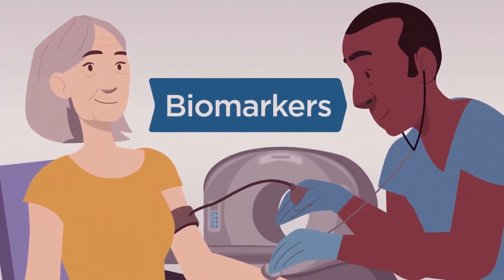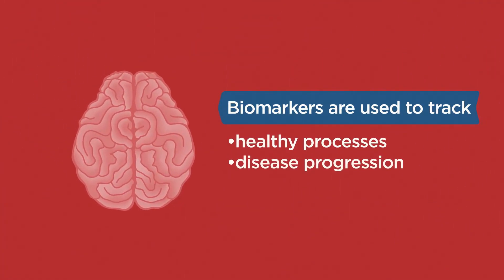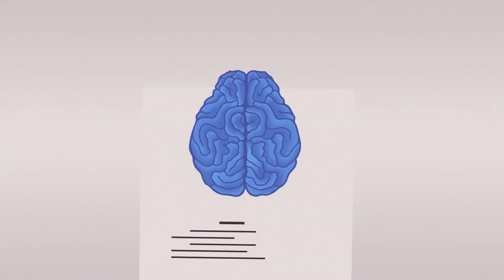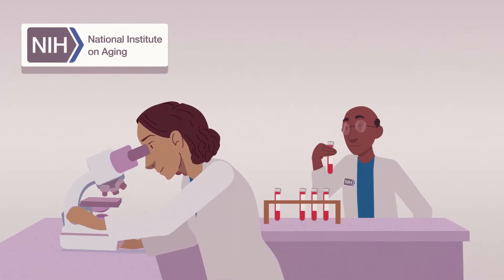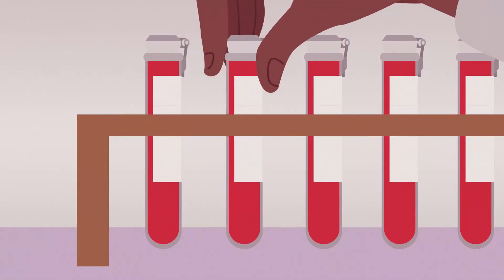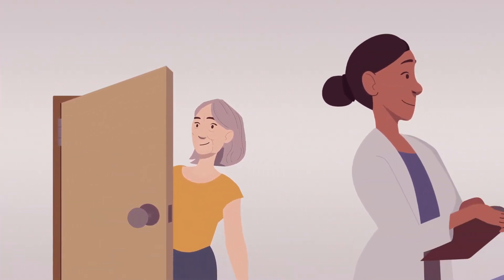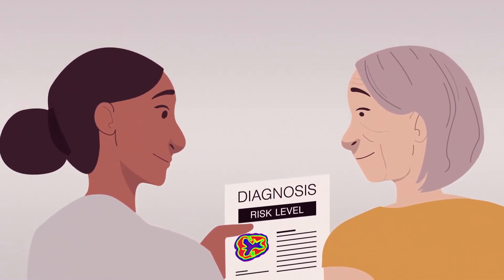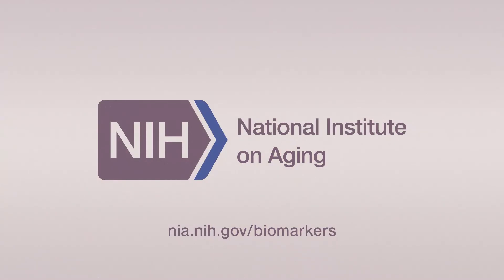Biomarkers and How They Help Diagnose Dementia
Biomarkers are measurable indicators of what’s happening in your body. They can be found in blood, other body fluids, organs, and tissues, and can be used to track healthy processes, disease progression, or even responses to a medication. Biomarkers are an important part of dementia research.